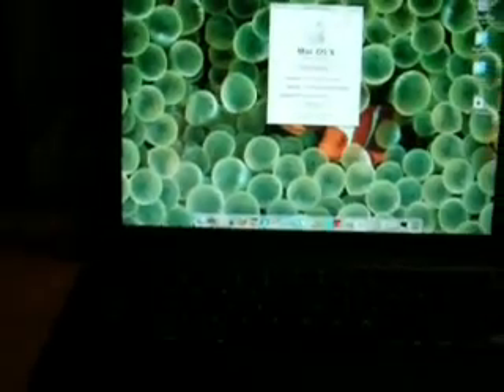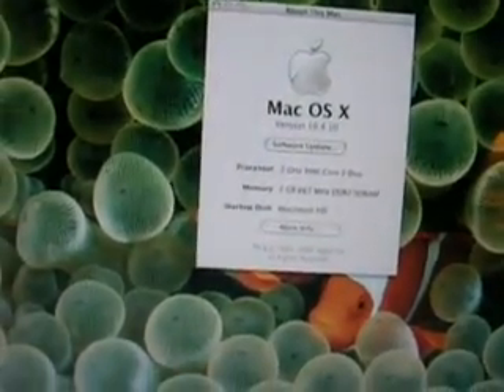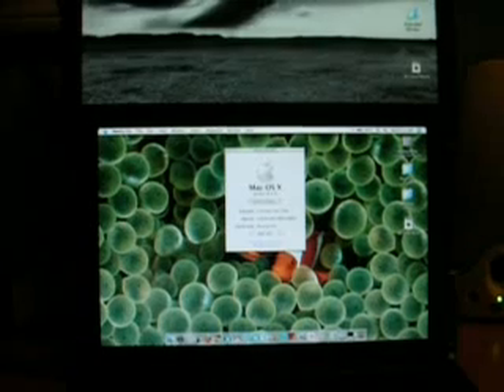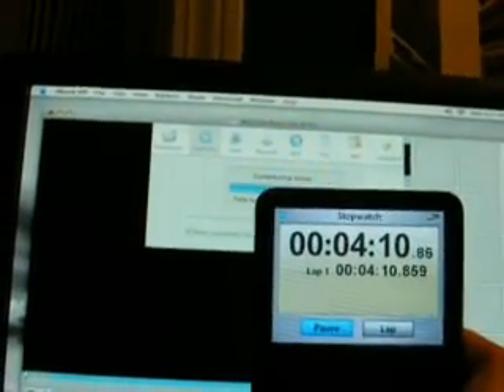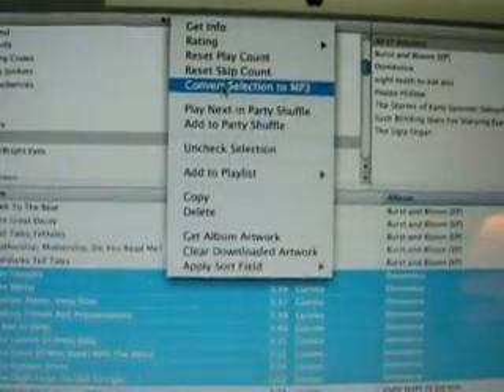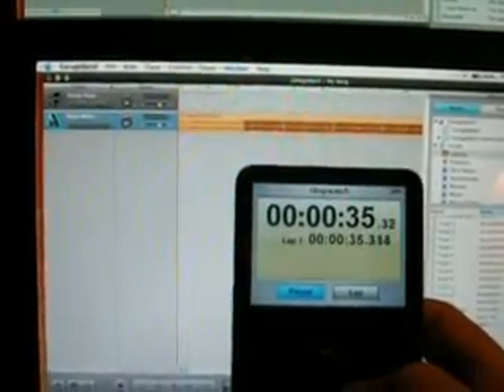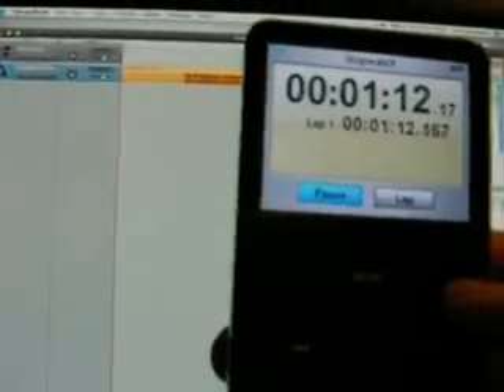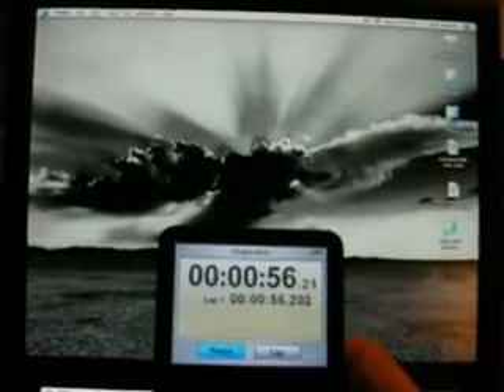Apple G4 vs Core 2 Duo (G4 Mini vs Macbook) performance test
A series of tests to show the difference in performance between the G4 PPC processors, and the Intel Core 2 Duo machines. Be advised of a few things:

-These are the only 2 computers I have, so apologies for not comparing machines that are more similar.

-I did my best to stick to tests that are not affected by RAM.

-The only open application during a given test is the application running for that test.